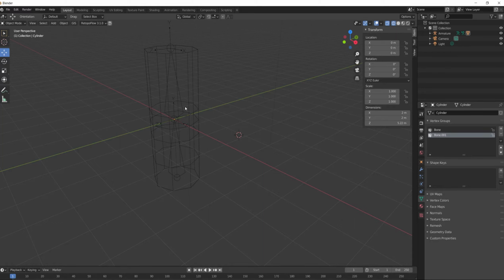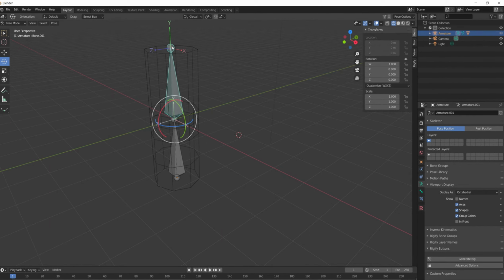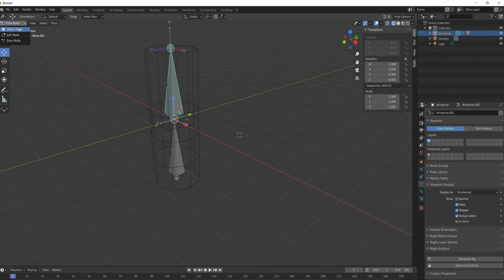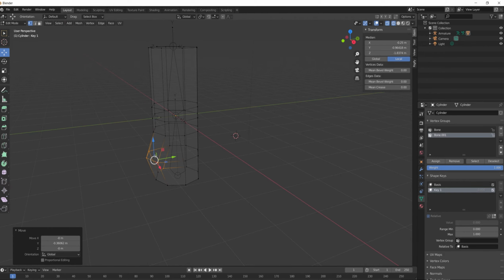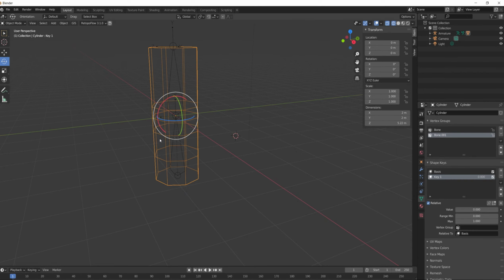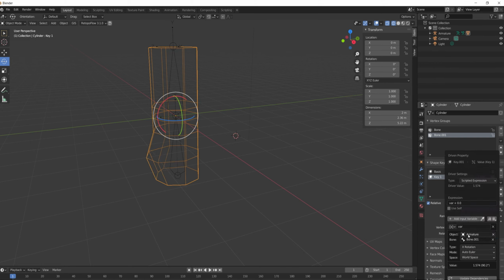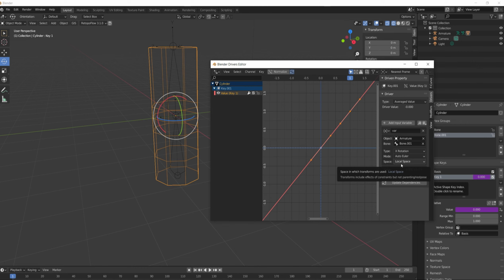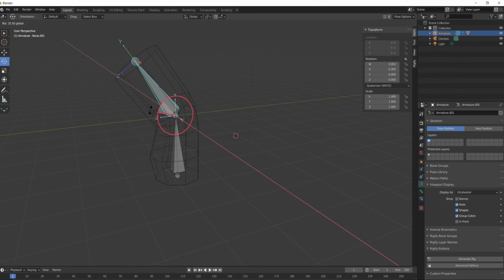blender drivers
using drivers in blender. bone drives shape key here